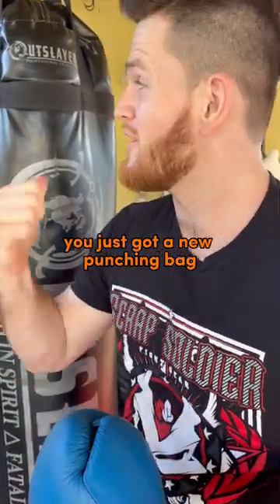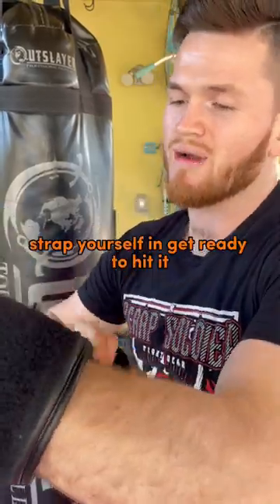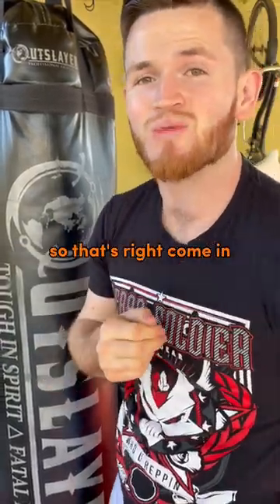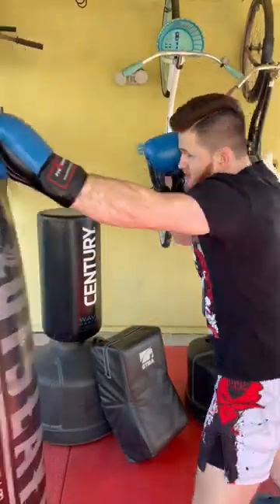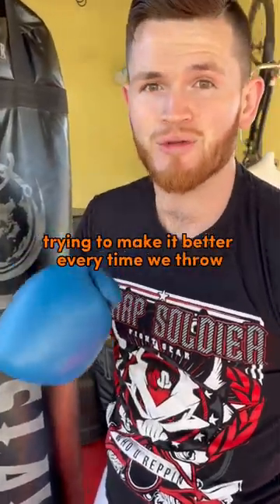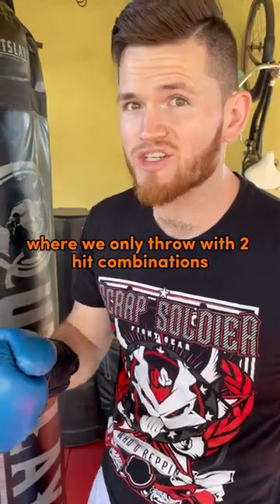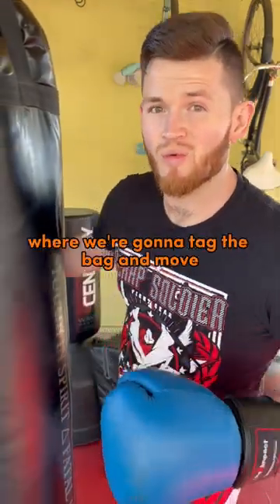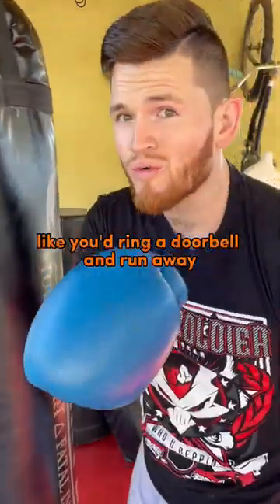Heavy bag drills 😁👊